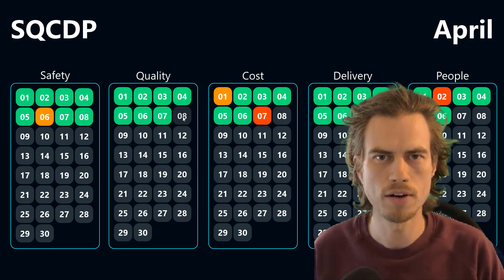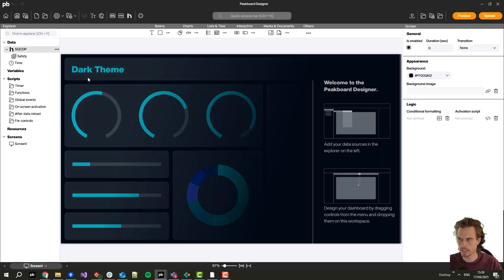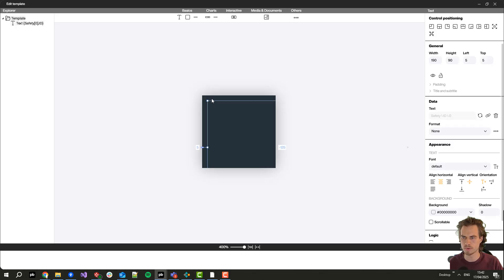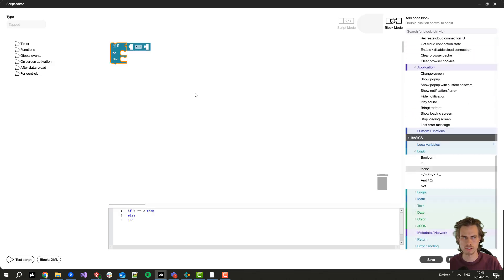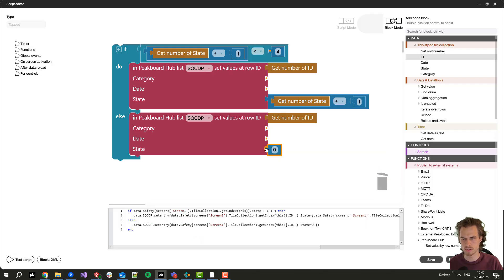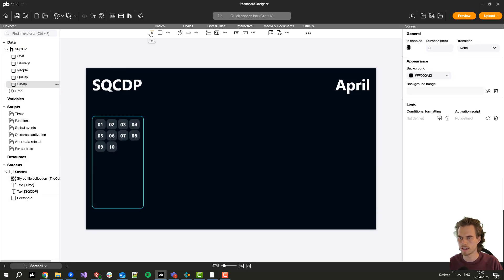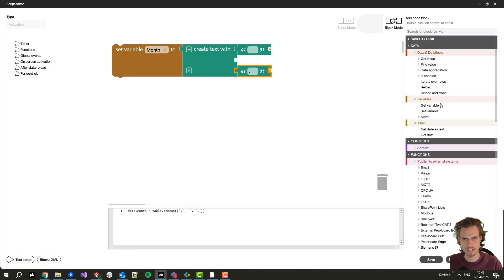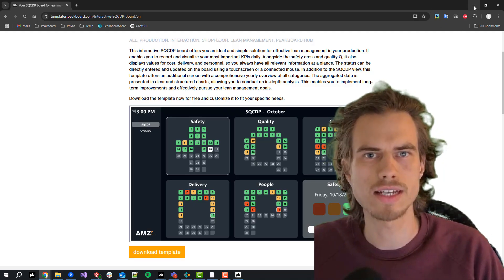Create an SQCDP Dashboard – How to Digitalize Your Shopfloor Meetings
In this video, we show you step by step how to digitize your daily SQCDP meetings — completely without a whiteboard or paper. Together, we'll create an interactive dashboard that allows you to easily visualize and evaluate the areas of Safety, Quality, Cost, Delivery, and People.

With our low-code platform for building industrial applications, we support companies in manufacturing and logistics in monitoring their internal processes and interactively controlling their own systems.

Using Peakboard, you can create an intuitive user interface that enables employees in production and warehousing to interact with the complex IT landscape. This makes controlling production machines as simple as using a smartphone!